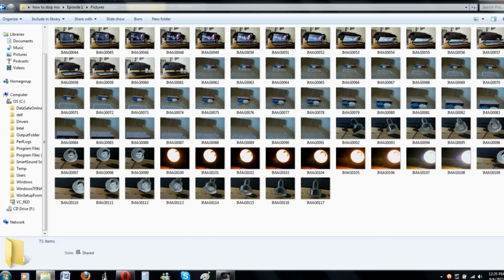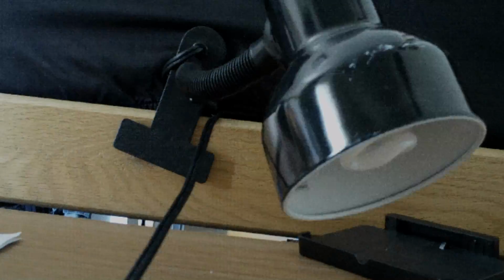Stop Motion Animation Tutorial 1 (Beginner Level)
How To Do Stop Motion Animation
This is the first of several stop motion animation tutorials I'll be releasing. This is for beginners, later on there will be tutorials for far more advanced techniques.